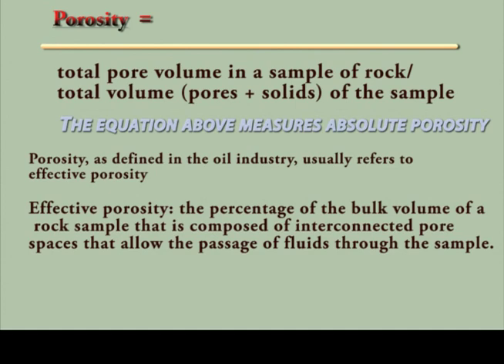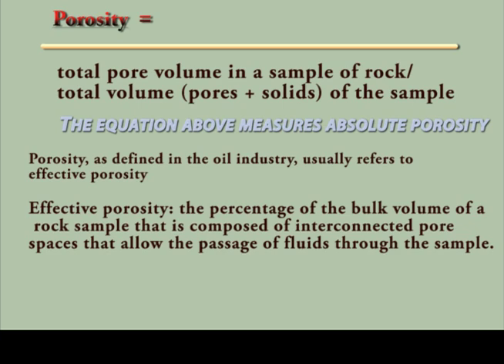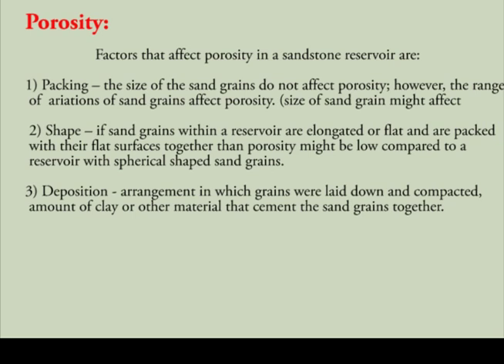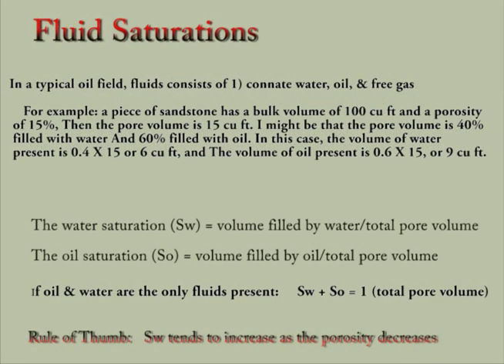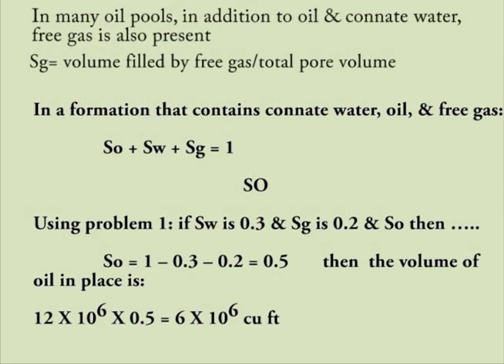Calculate Oil in Place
How to calculate oil-in-place (basic - for introduction to petroleume engineering students - not all variables included.